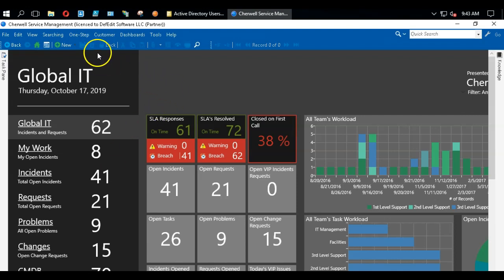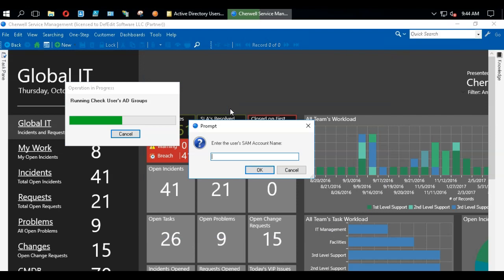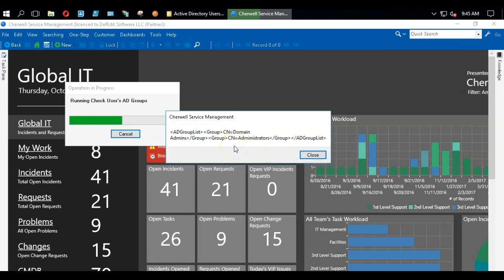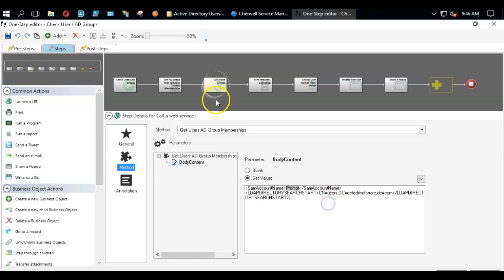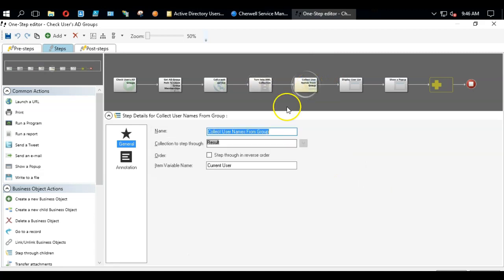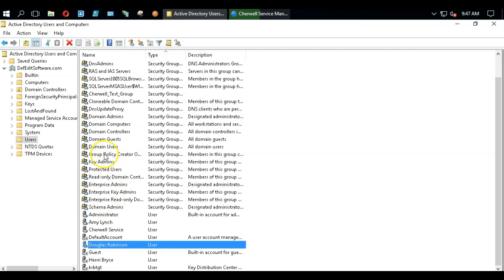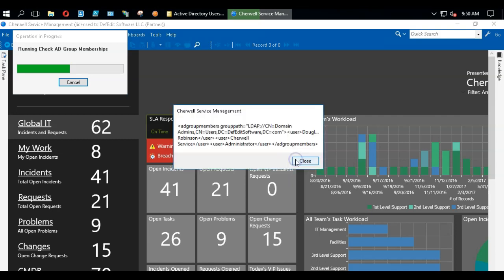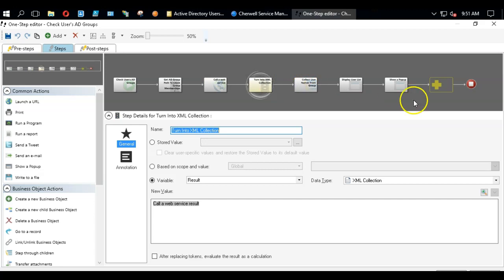Real Time AD Group Memberships Via REST API!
This will be released soon as an update to our Customizable REST API integration for Cherwell;
The price for this application will be going up when this update is released, you may pre-order now and will receive the product and future updates at the currently displayed price.